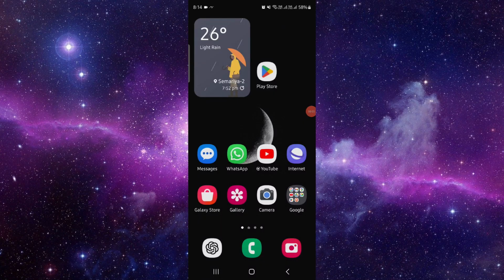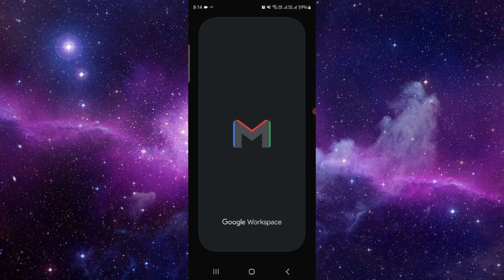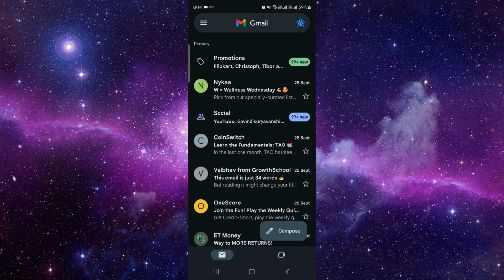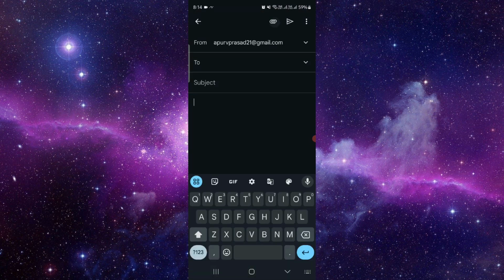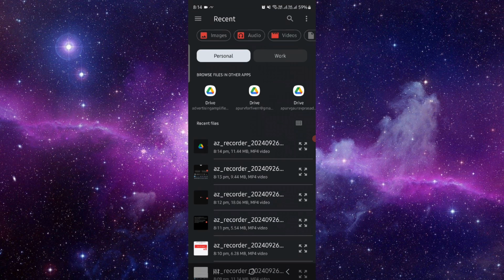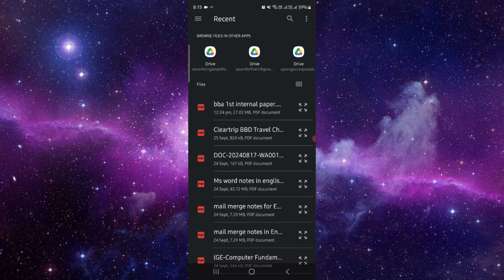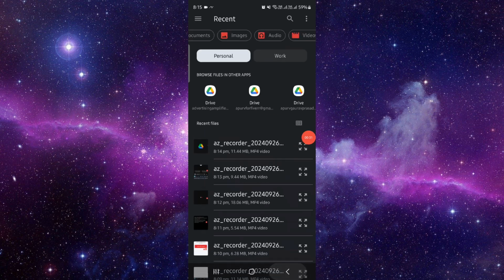✅ How To Send PDF File From WhatsApp To Email? (Full Guide)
Want to send a PDF from WhatsApp to your email? This guide provides step-by-step instructions.

Key Learning Points:
• Steps to share files on WhatsApp
• Tips for sending PDFs via email
• Managing file formats